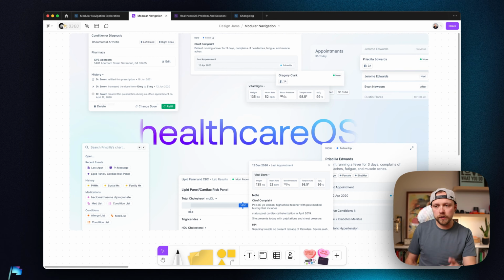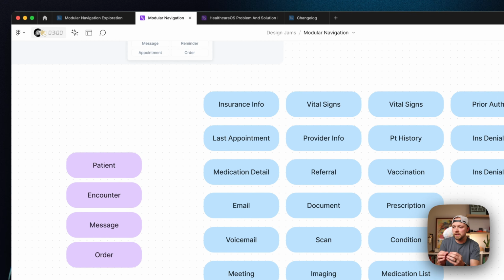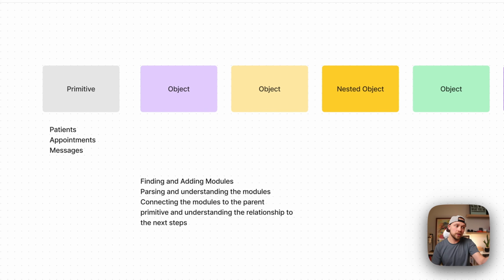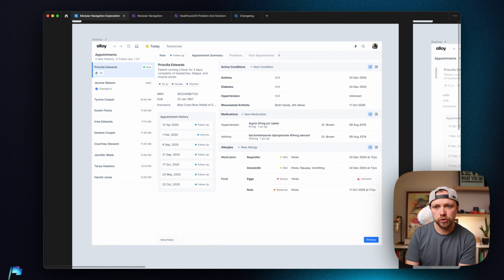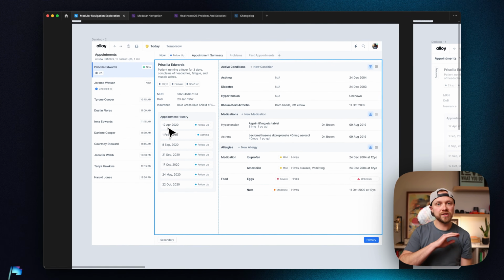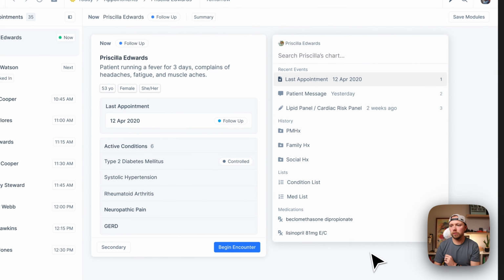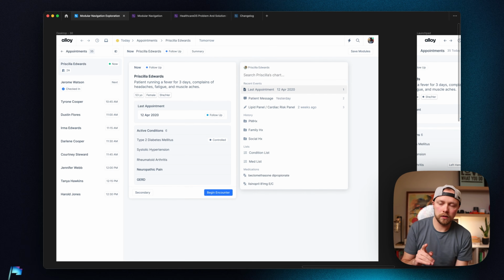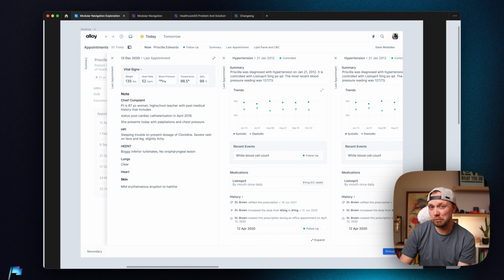How UX can help doctors find anything in their EHR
Building In Public is a raw, in-depth look at current work on healthcareOS. In this week's episode of building in public, I'm showing you how I'm using UX to help doctor's find anything they need.

About Robert
I make videos about my work as a product designer and aspiring entrepreneur. Follow along with my journey to revolutionize healthcare.